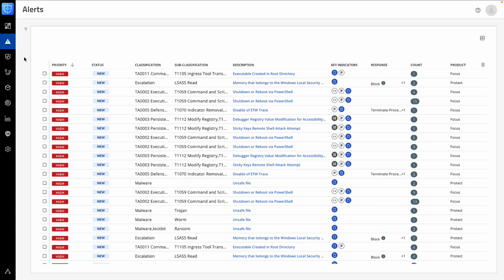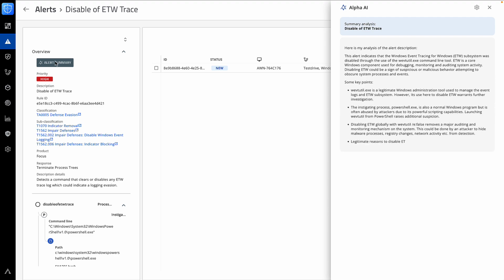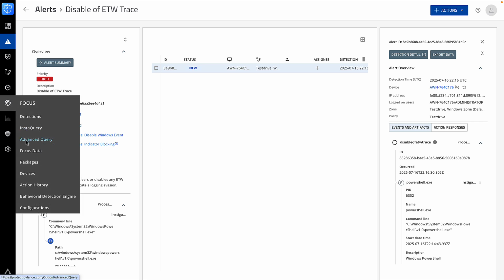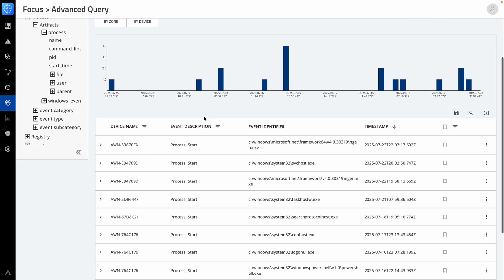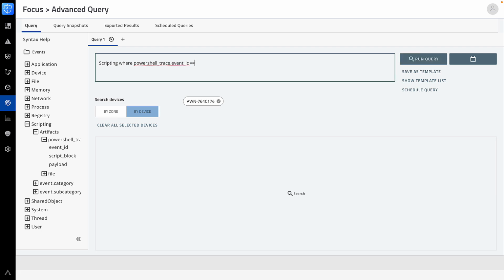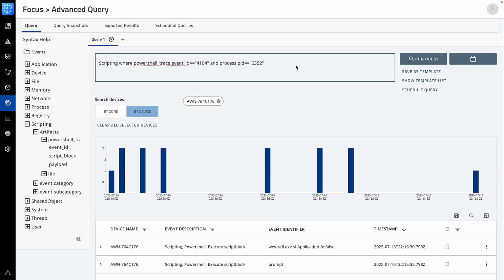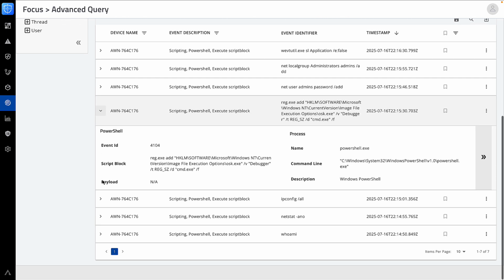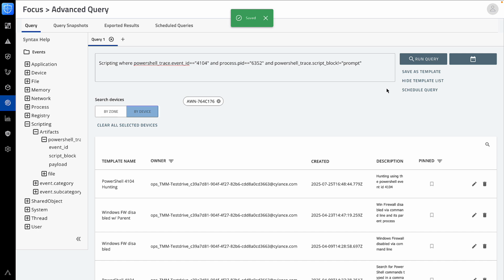How to use Advanced Queries in Aurora Endpoint Defense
This demo uses the Advanced Query capability in Aurora Endpoint Defense to investigate an alert and learn that it was a part of a larger attack.